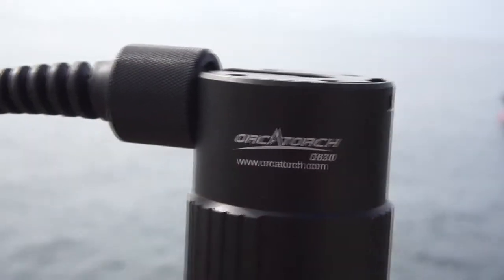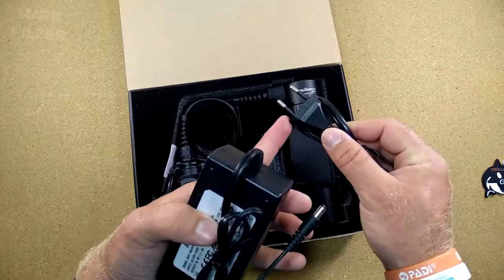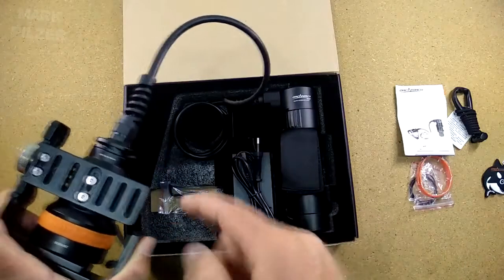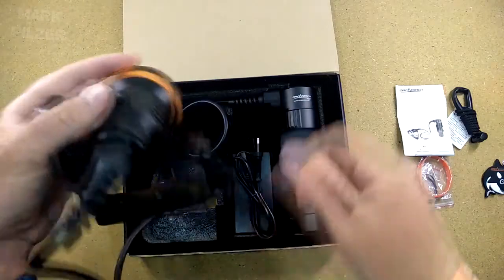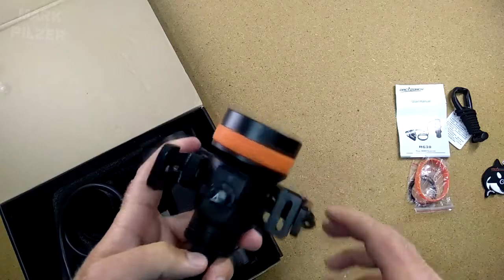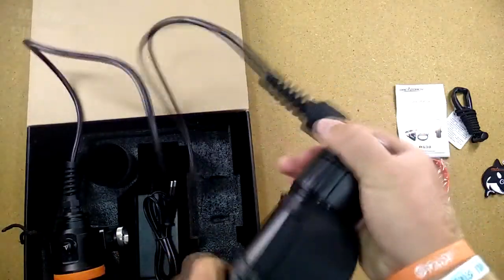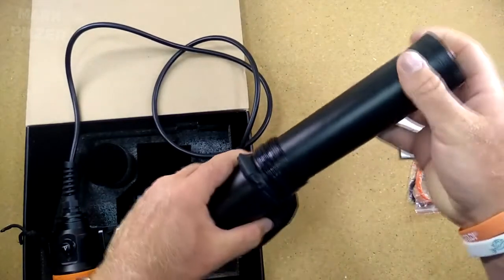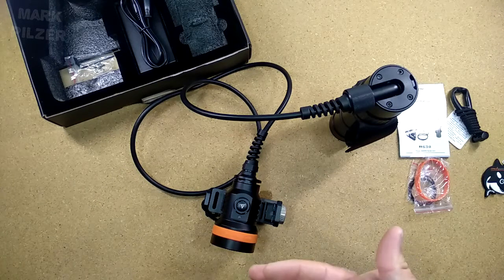Orcatorch D630 PERFECT Canister Dive Light for Technical Diving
With an adjustable cable output gland, 4000Lumen, and a big capacity battery pack, the OrcaTorch D630 should be one of every diver buying options.

While coming in with 5Hours runtime on the highest mode will also be an attractive dive light for technical divers.

Video shot by Mark Pilzer